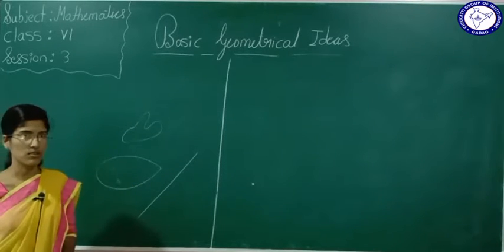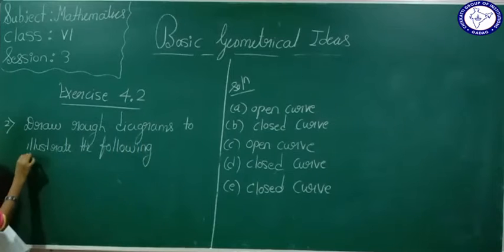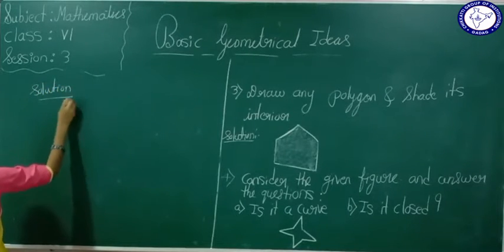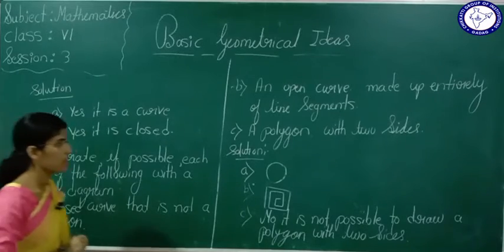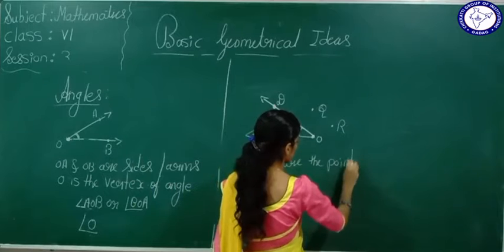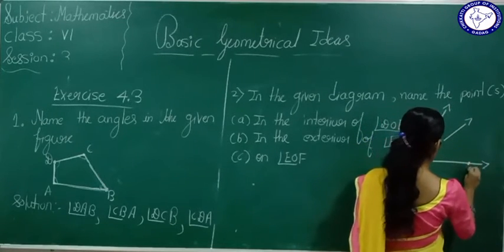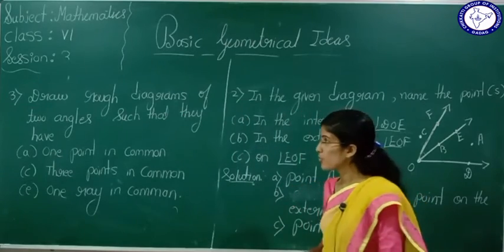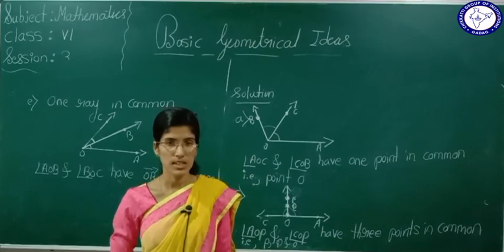CLASS 6 (EM) | MATHS | BASIC GEOMETRICAL IDEAS | SESSION 3